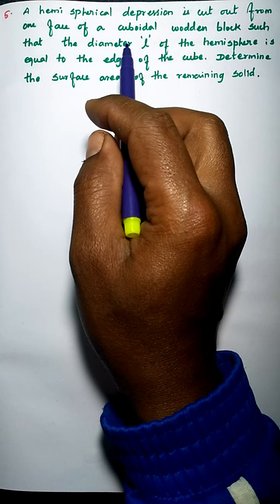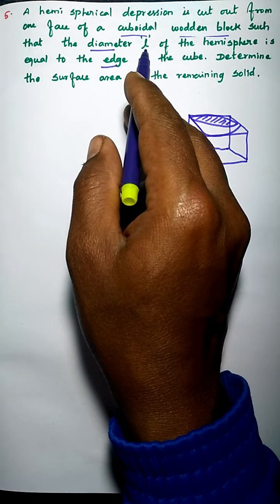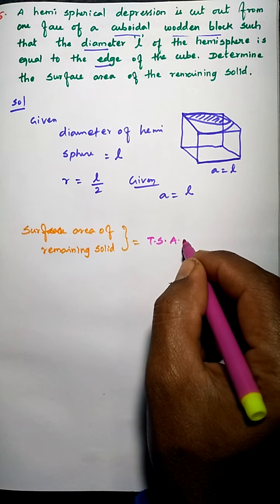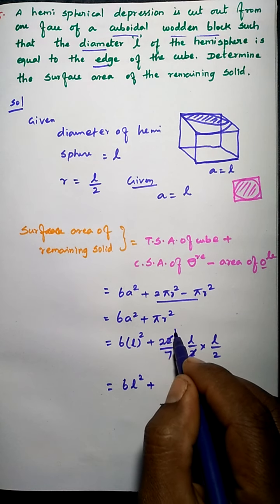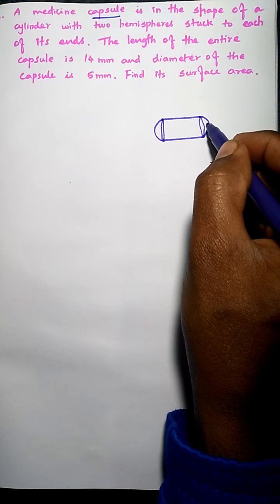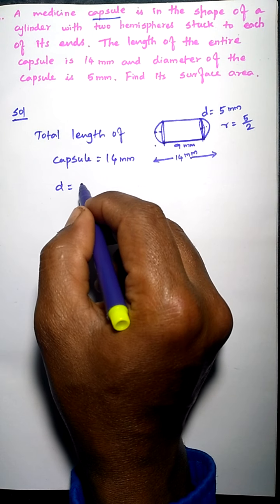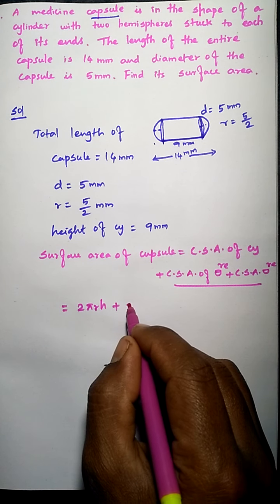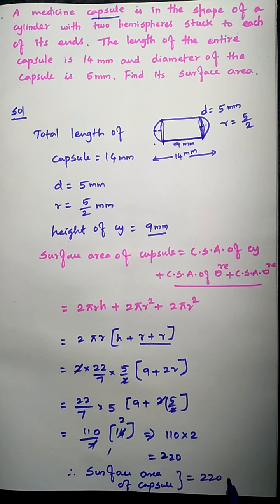Class X Ex 13.1 Q.no 5 and 6